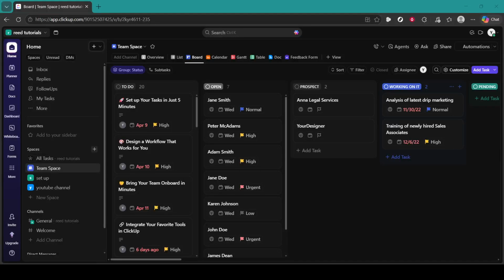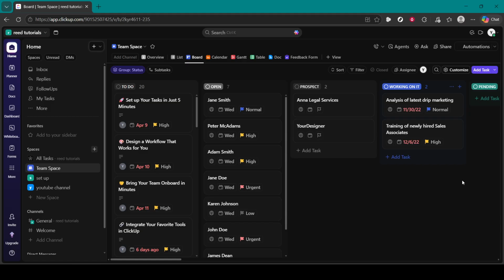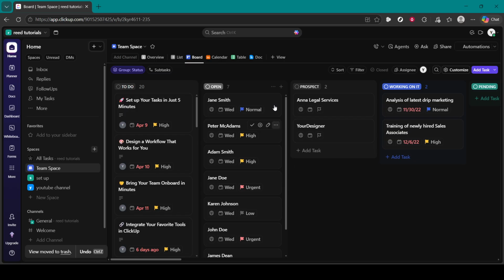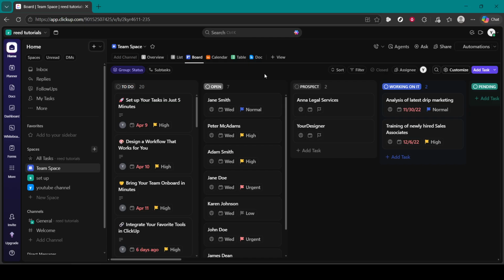How To Delete Columns In ClickUp (Easiest Way) (2026)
Clean up your workspace by learning how to delete columns in ClickUp with this straightforward 2026 guide. Whether you are working in List view or Table view, we show you the easiest way to hide or permanently remove unnecessary Custom Fields and columns. This tutorial covers how to declutter your view without losing vital data and explains the difference between hiding a column and deleting a field entirely. Streamline your project interface and keep your team focused on the data that matters.